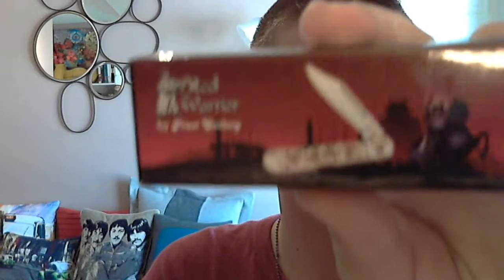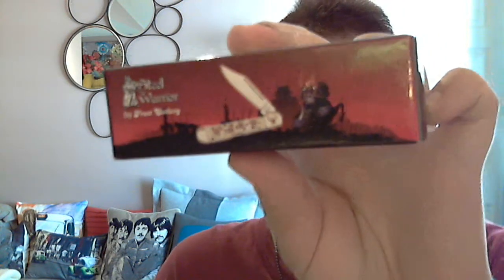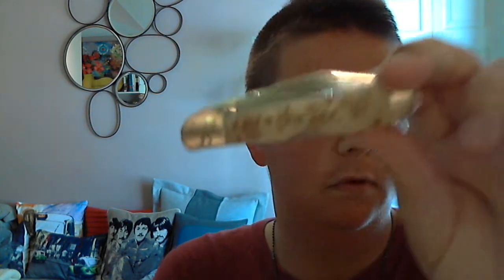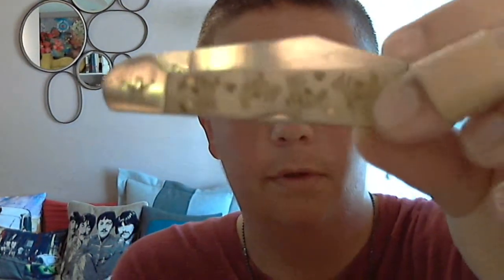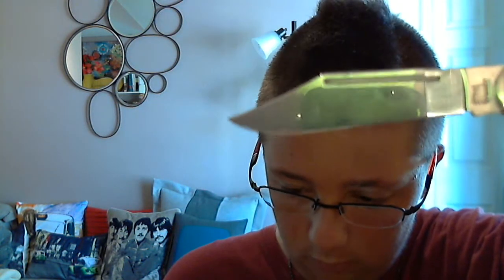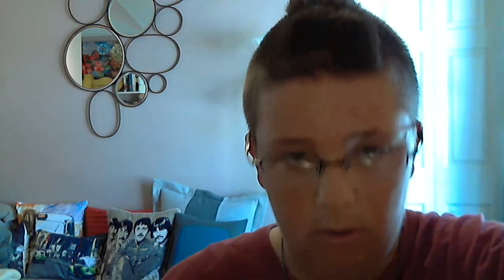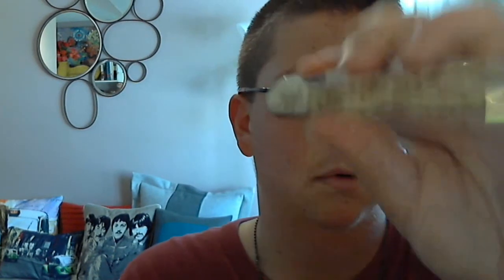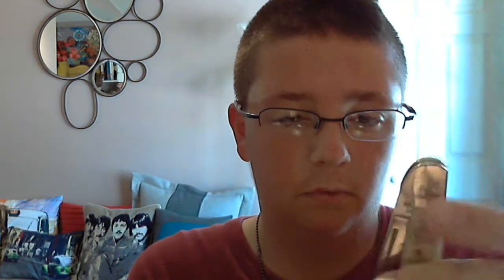Steel Warrior pocket knife w/ bone handle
Another manual knife from FrostCutlery.com. Beautiful little knife with deer engravings on it. Not expensive, but a great collectors knife.